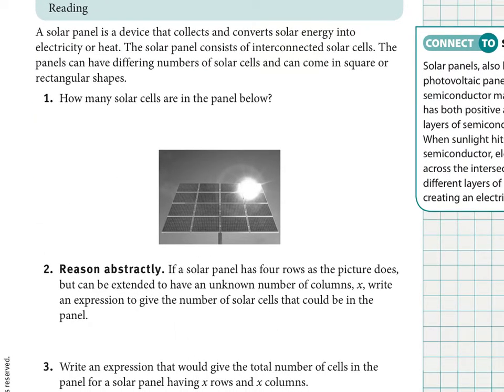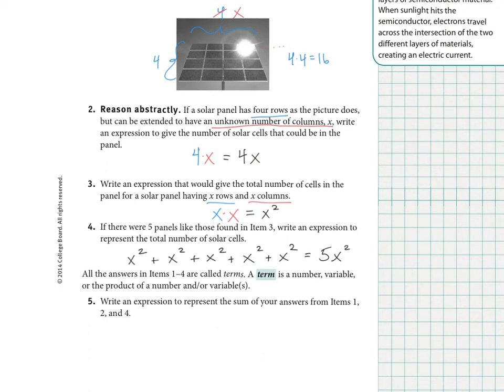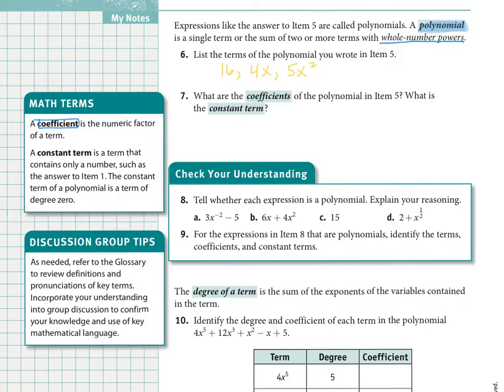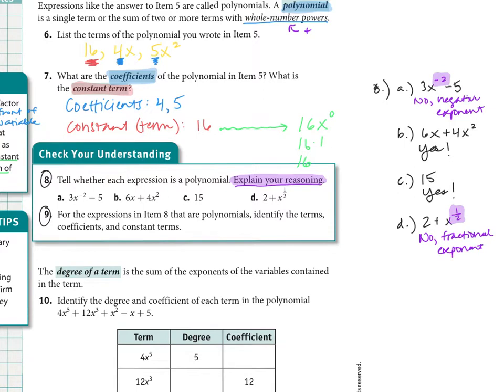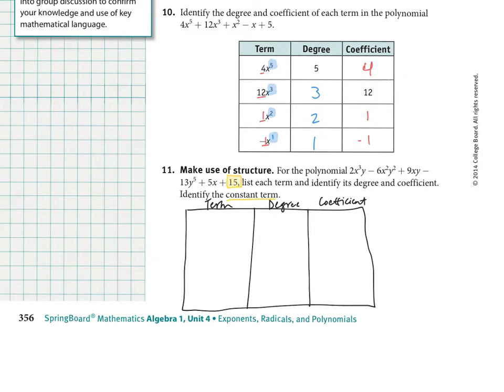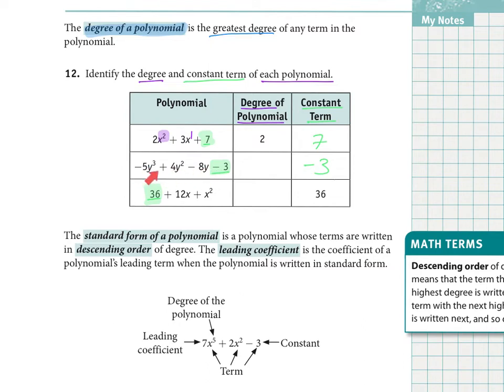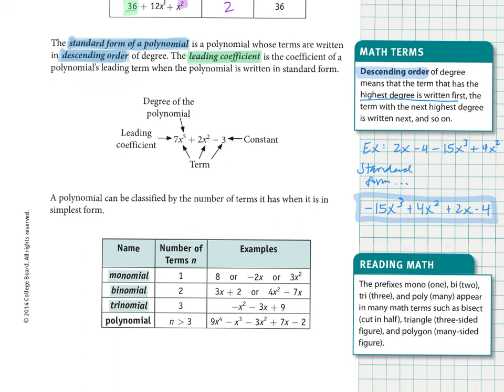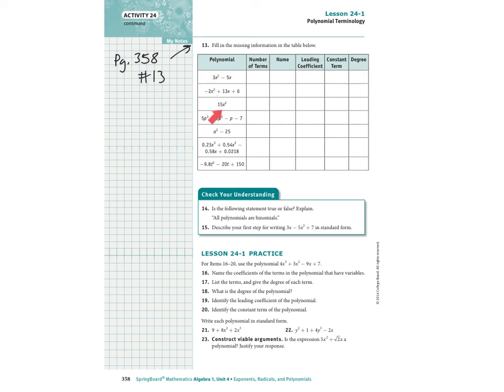Alg Unit 4, 24.1 Notes